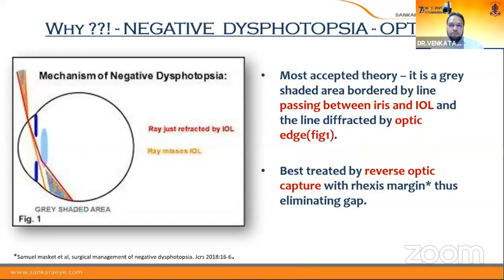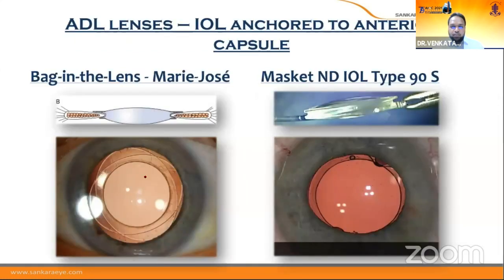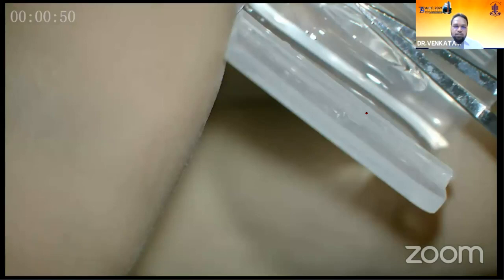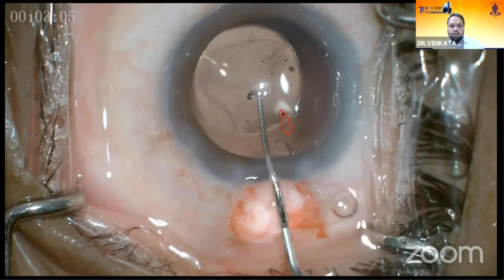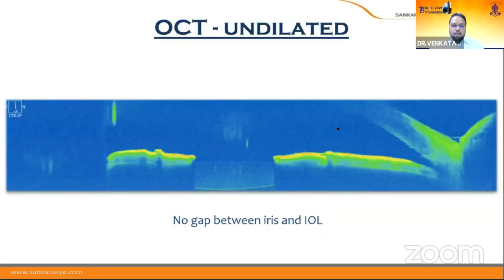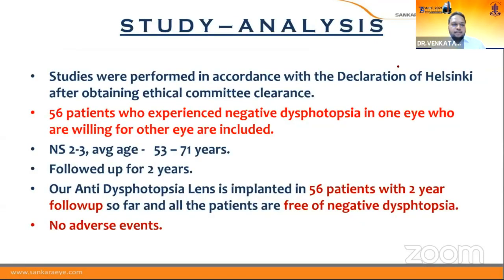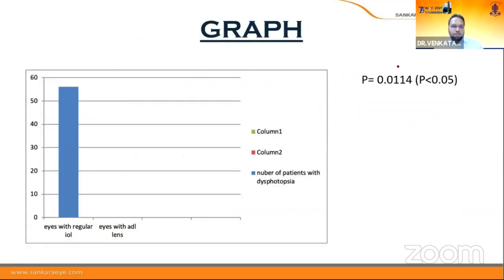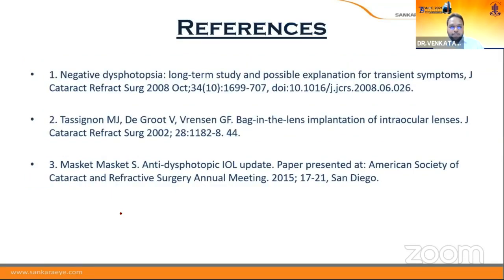AIOC2021-FP560-DR.ENKATAPRABHAKAR GUDURU-Anti Dysphotopsia Lens